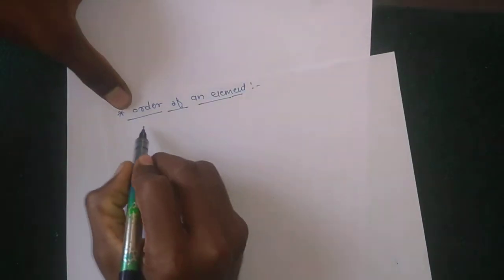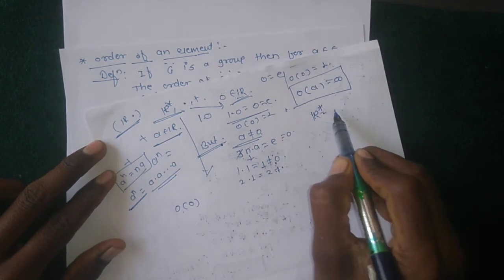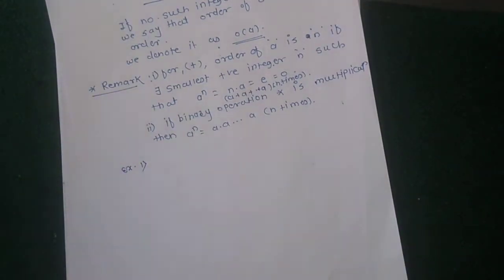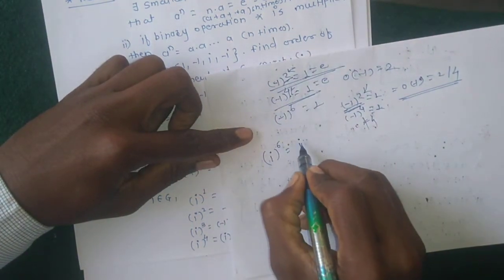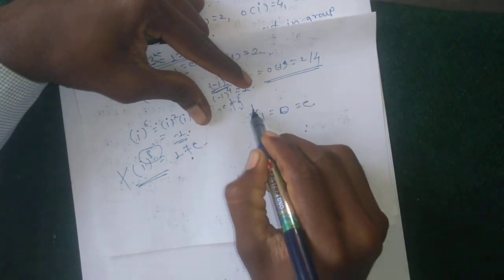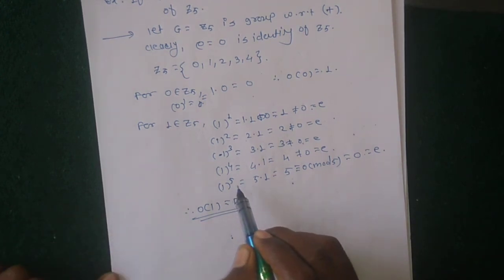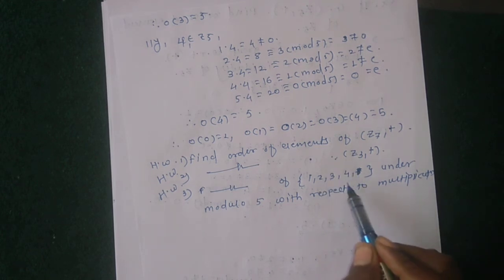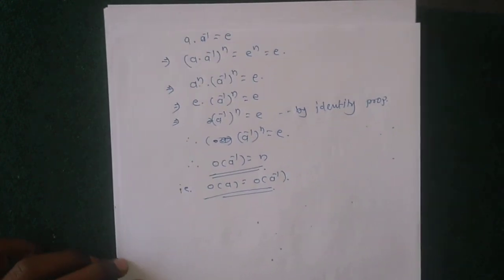Defination Of Order Of an Elements & some examples